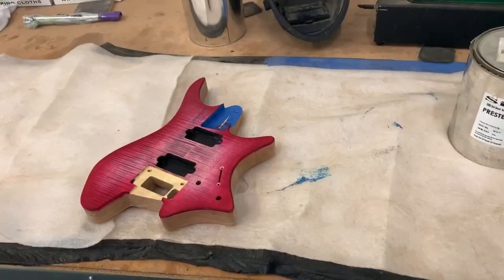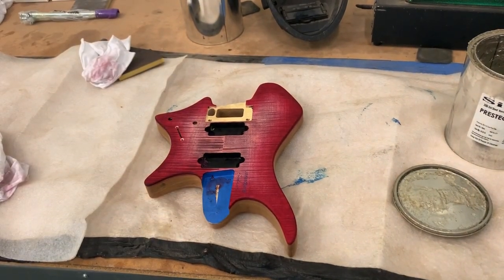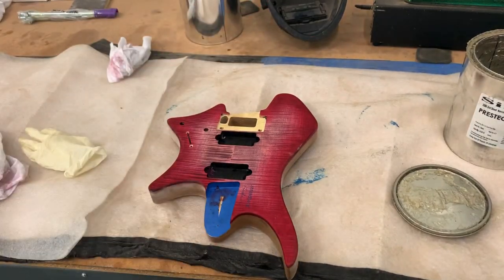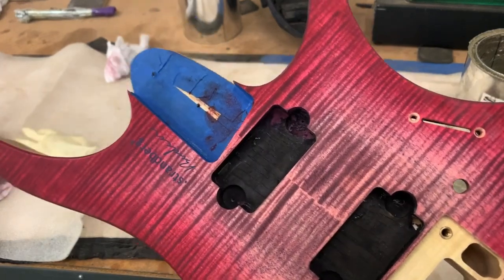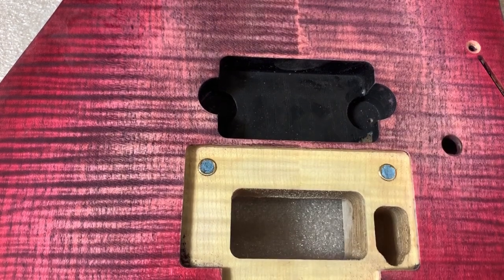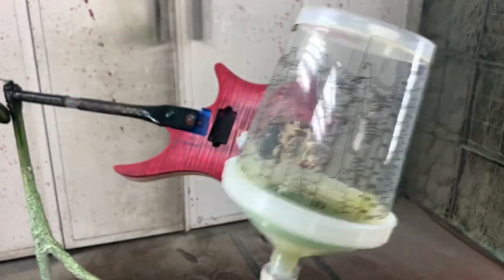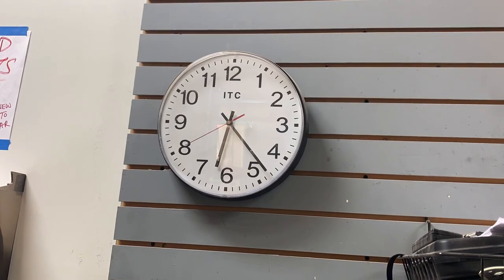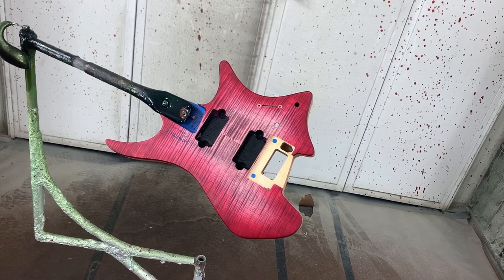Strandberg Refinish Video: P4rt 4our. More Goo, A Bit Of Bonding, Then Hosing Her Down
Sup Nerds!? Today I UV grain fill the top, talk (sloppily) about the different types of bonding in paint, and seal the Strandberg Boden I’ve been working on in these videos